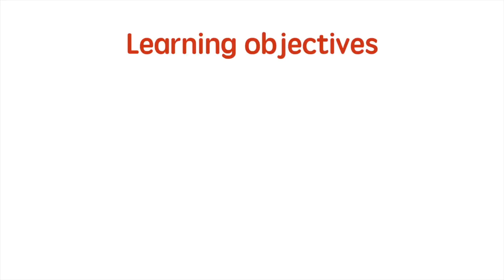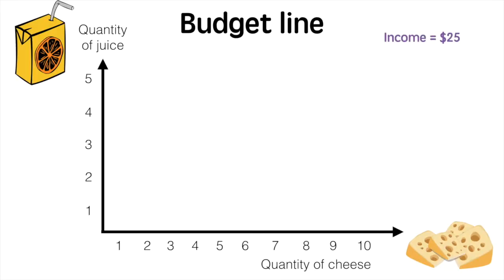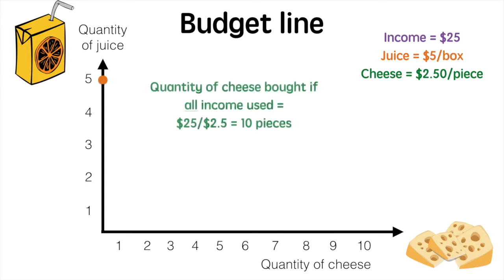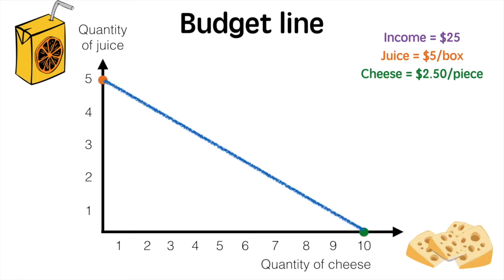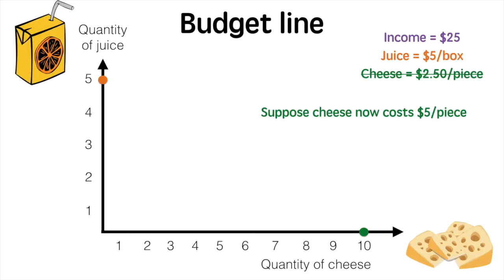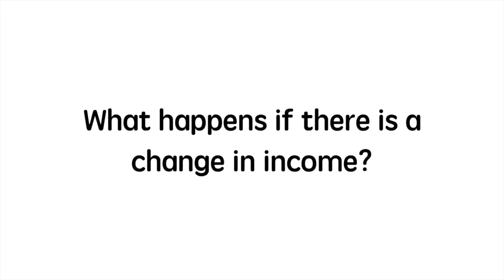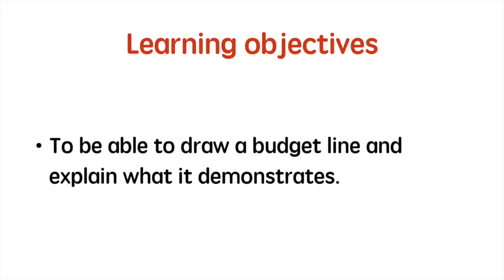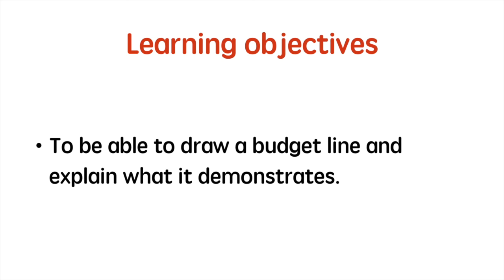Budget lines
Access 's free comprehensive notes on indifference curves and budget lines
%20Indifference%20curves%20and%20budget%20lines.pdf
?utm_source=youtube&utm_medium=referral&utm_campaign=Enhance_Tuition